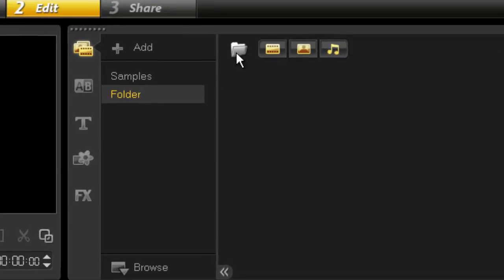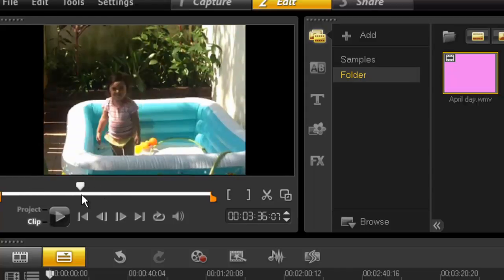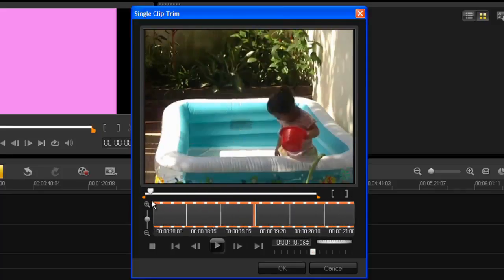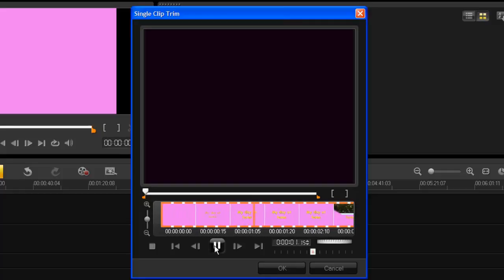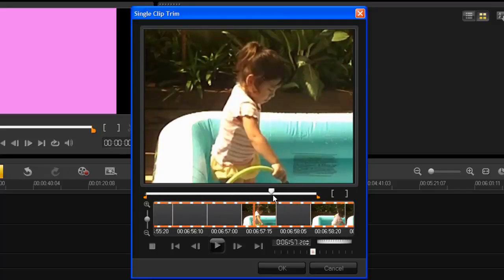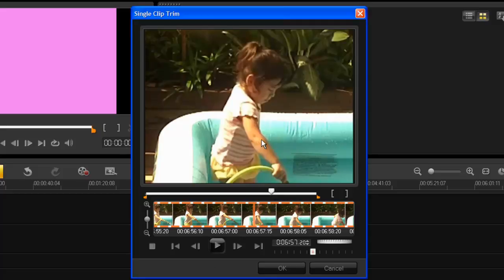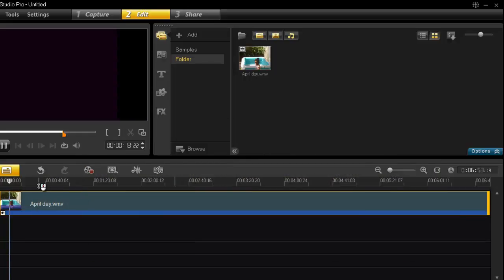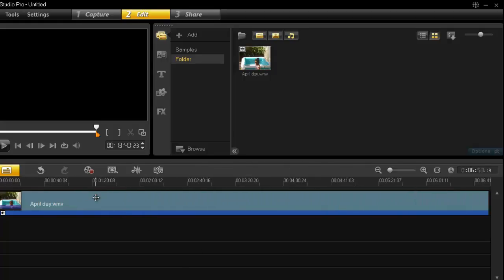Corel VideoStudio Pro4, beginners trimming tutorial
Corel VideoStudio basic tutorials, beginners tutorial for Corel VideoStudio Pro x4.
Learn how to trim video before adding to time line